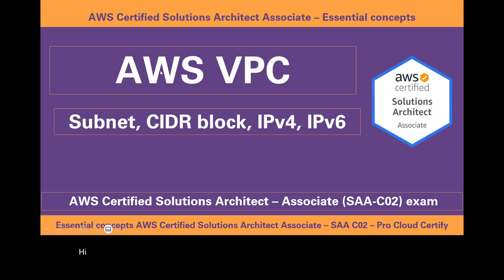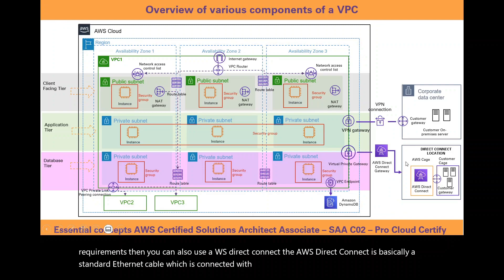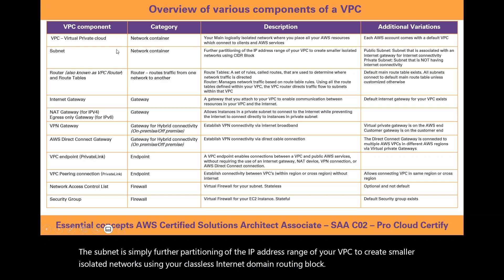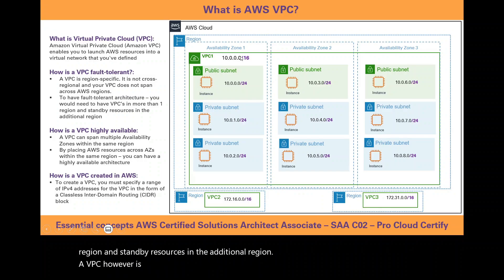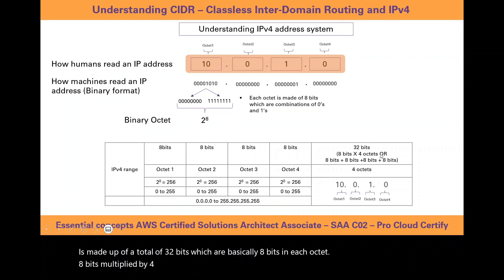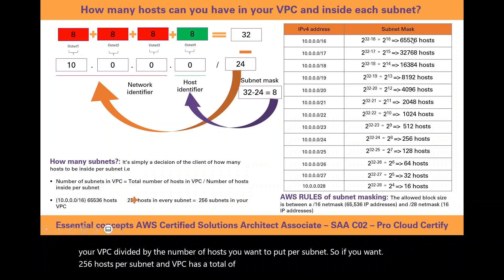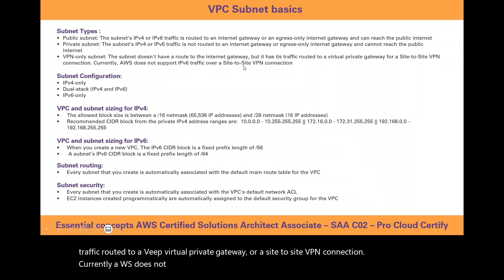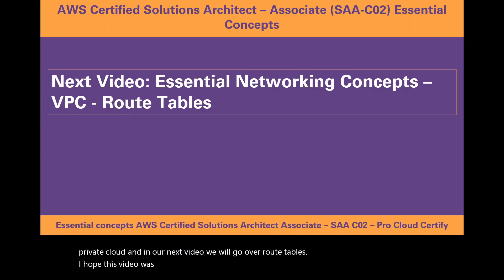2022 Tutorial | AWS Virtual Private Cloud | AWS Networking | AWS Solution Architect Associate exam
Chapters: Overview of VPC, Subnets, CIDR Block, IPv4, IPv6 address for AWS Solution Architect Associate SAA C02
0:00:17 - Overview of VPC components
0:05:13 - VPC wizard - AWS Management Console
0:09:06 - How is VPC Highly Available | How to make a VPC fault-tolerant
0:12:24 - CIDR blocks for AWS VPC partitioning - for IPv4 addresses
0:17:23 - CIDR blocks for AWS VPC partitioning - for IPv6 addresses
0:19:18 -  AWS VPC subnets | Subnet Types | Configuration | Subnet sizing for IPv4 and IPv6
0:22:19 - Exam Domain Knowledge requirements from AWS VPC